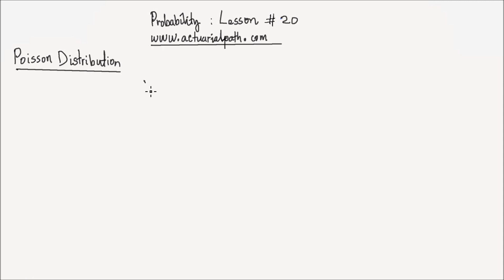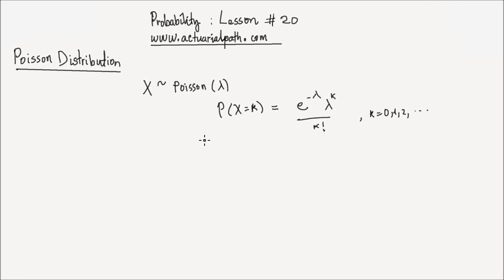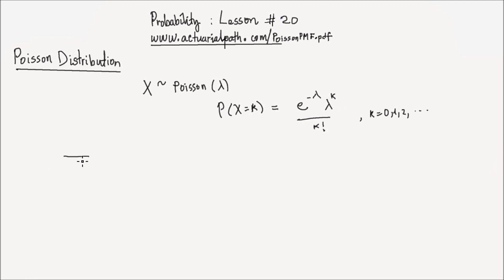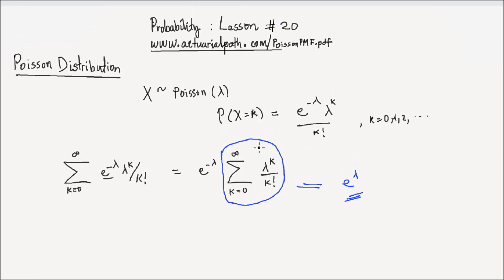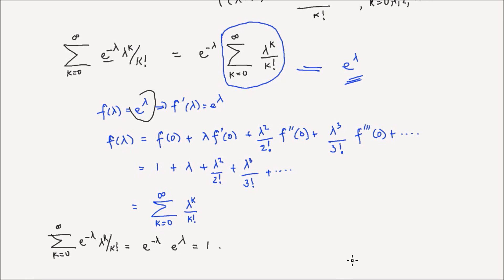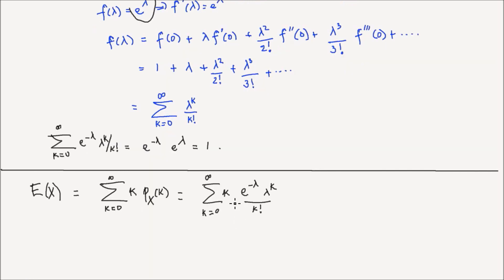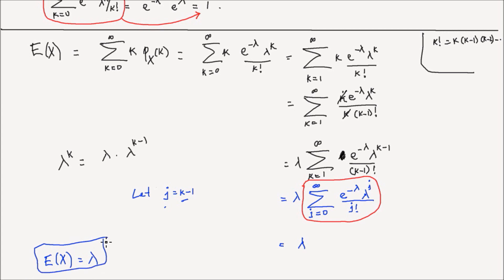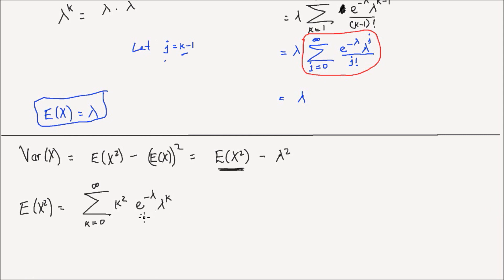Poisson Distribution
In this lesson we derive the expectation, variance, and moment generating function of Poisson random variable.